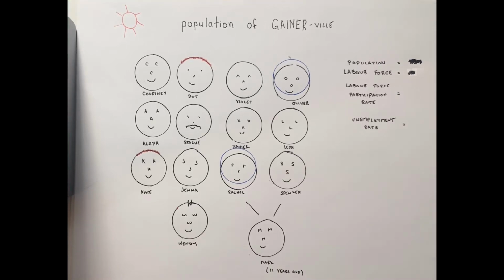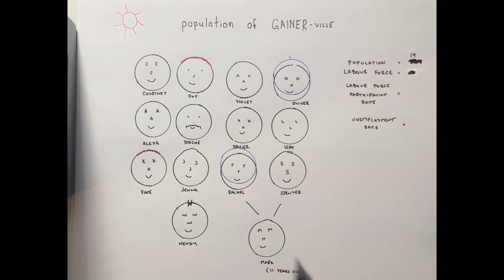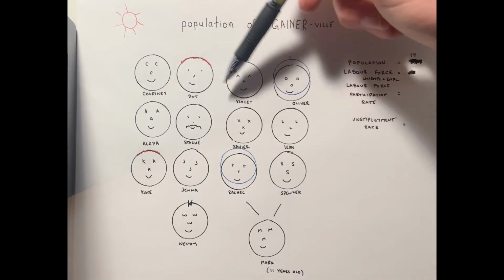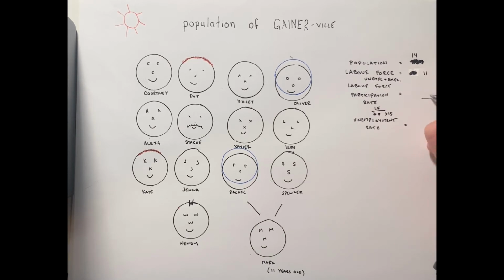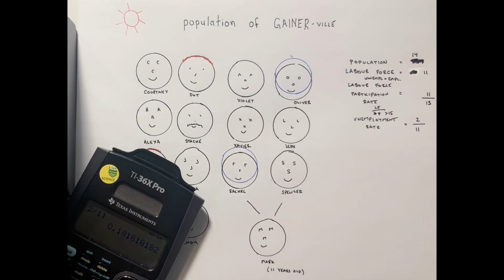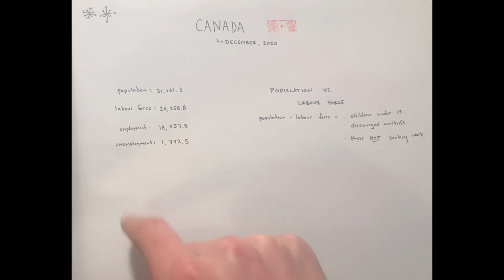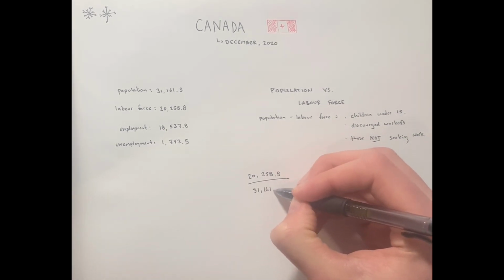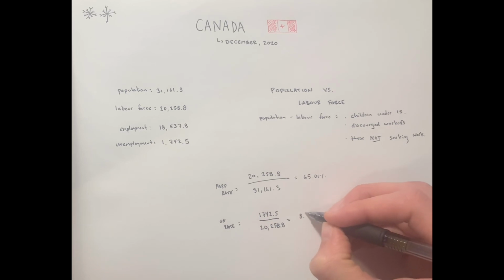Topic 2 - Labour Statistics